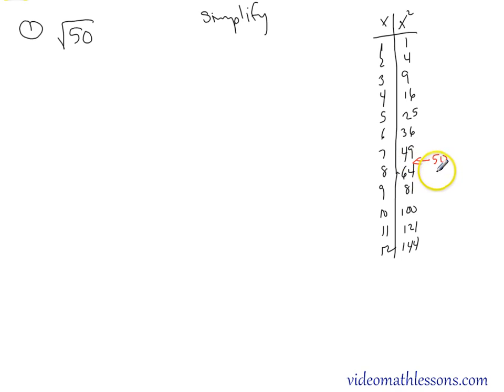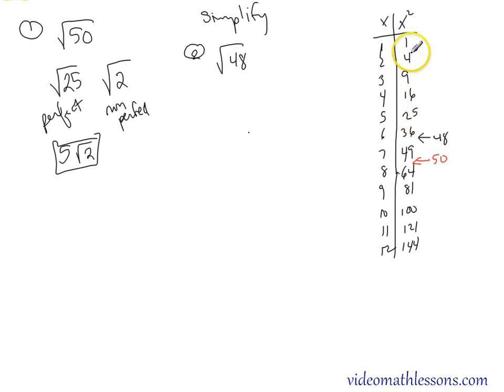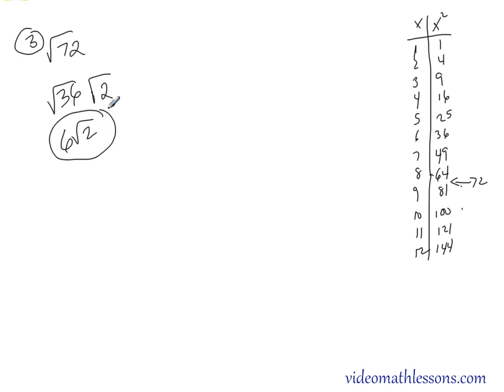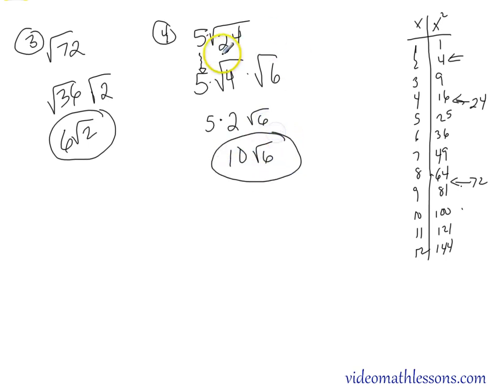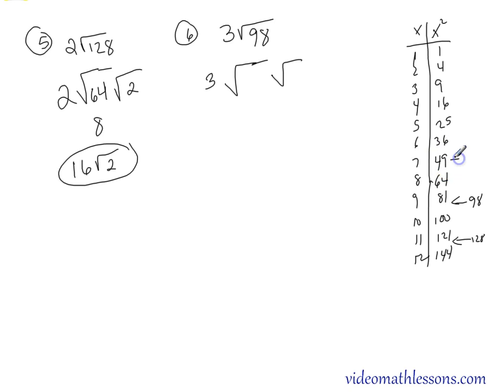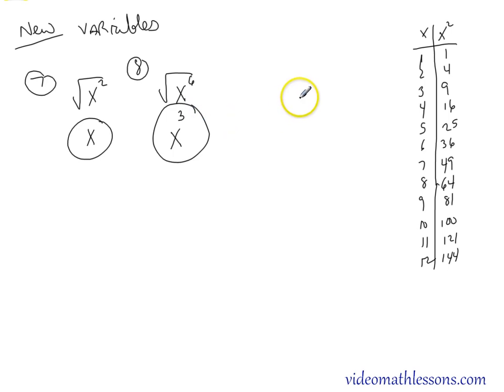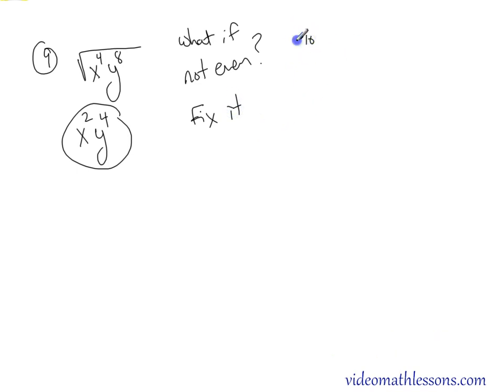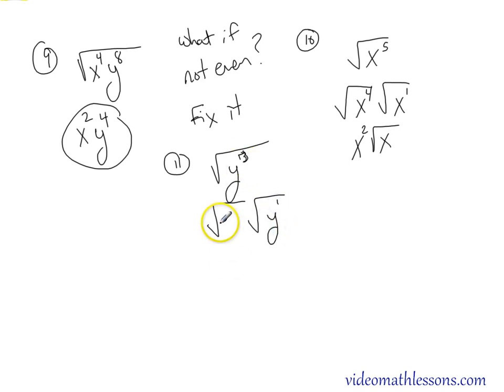algebra II and trigonometry simplifying radicals